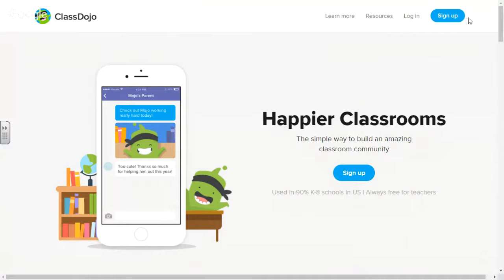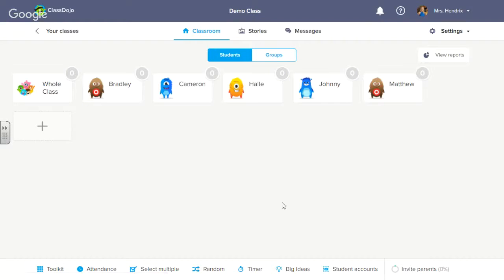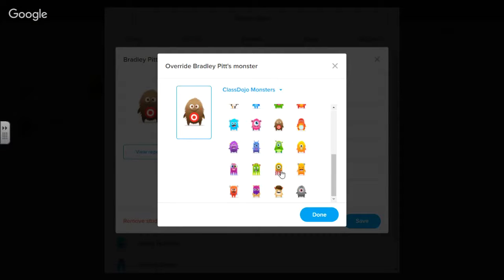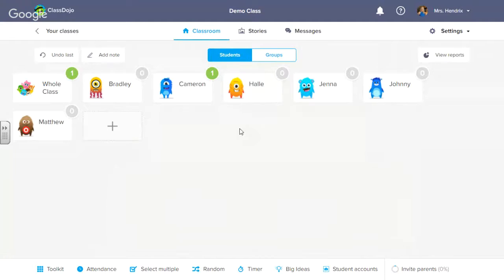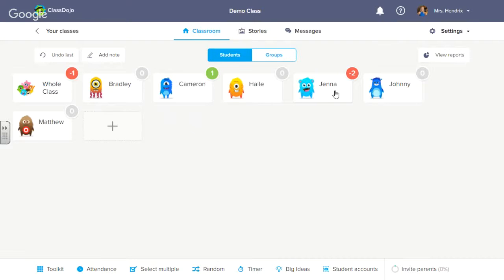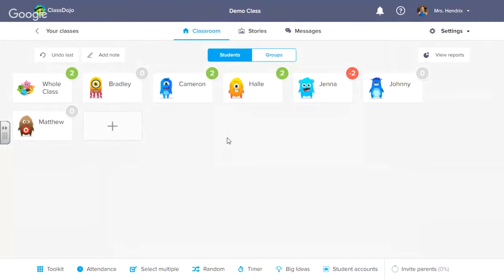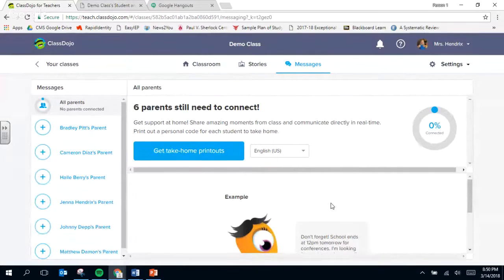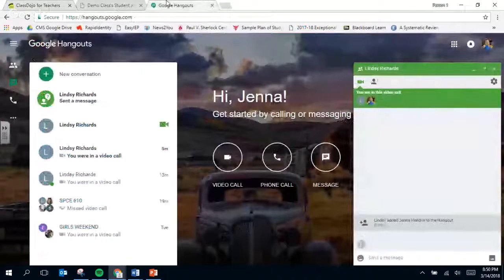ClassDojo Tutorial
Here you will find a tutorial on how to navigate and use ClassDojo.